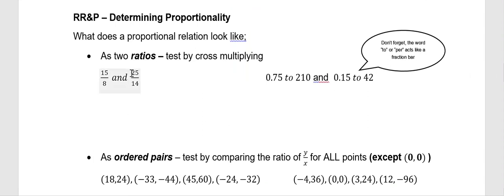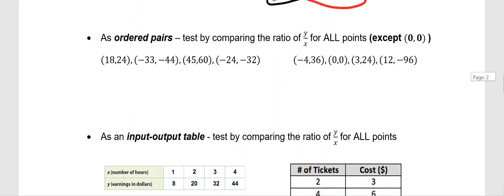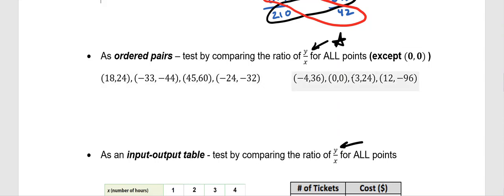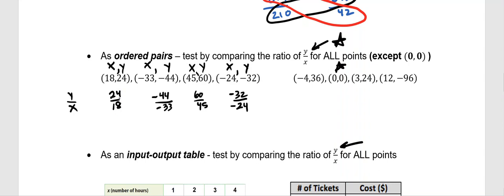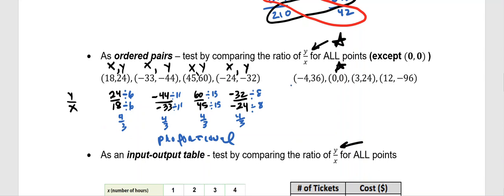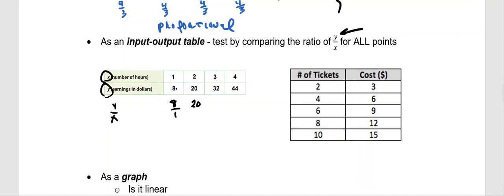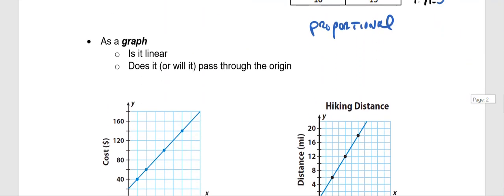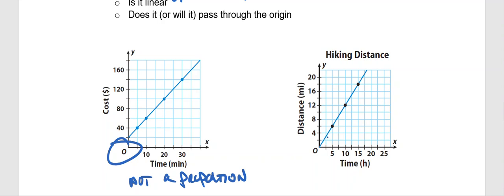Testing for proportionality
Testing for proportonality